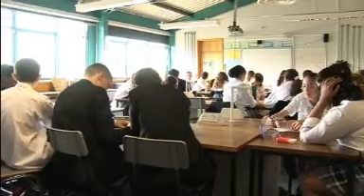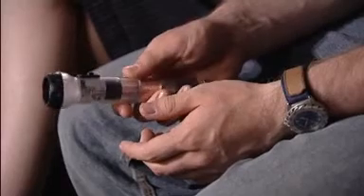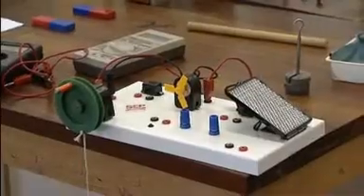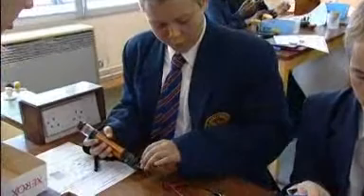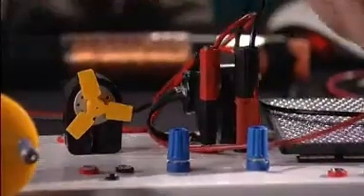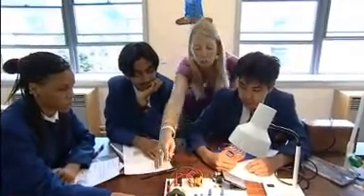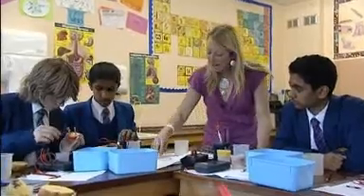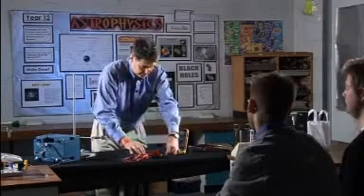KS3/4 Science - Physics for Non-Physicists: Electricity